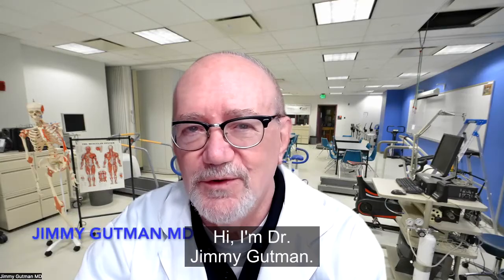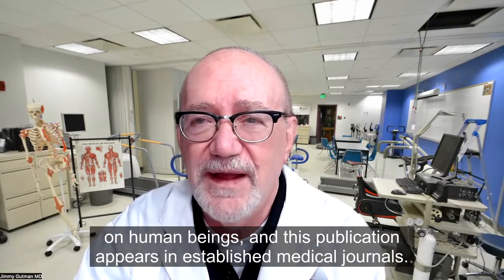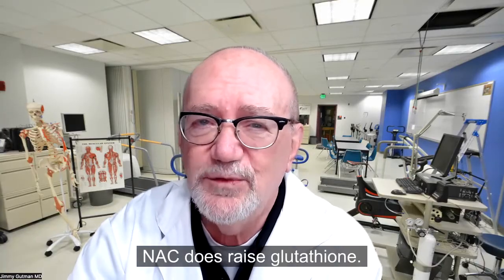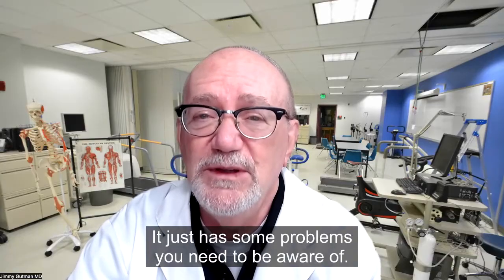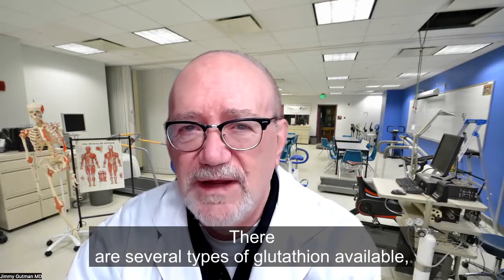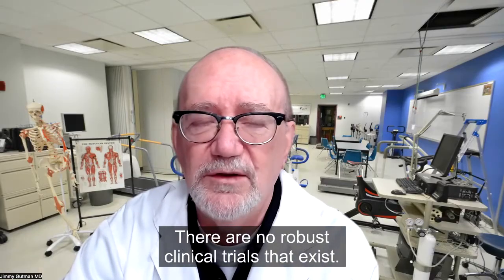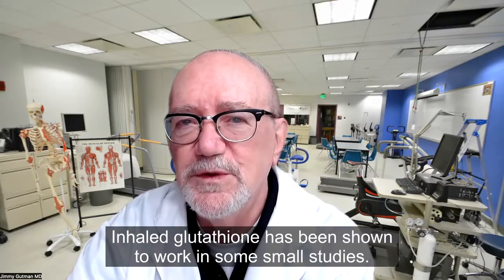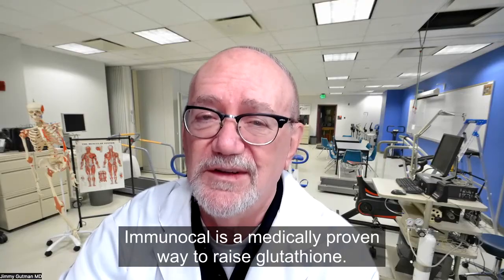Raising Glutathione. What works, what doesn't work.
Dr. Jimmy Gutman looks at several ways to raise glutathione. Not all of them work!